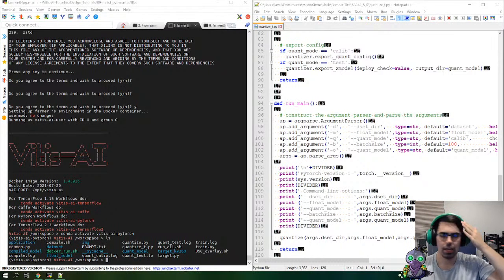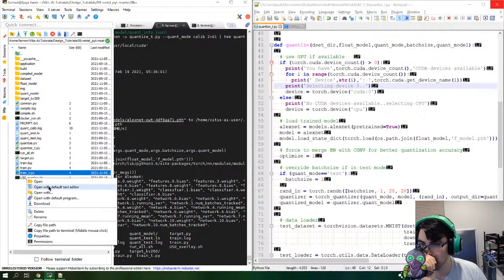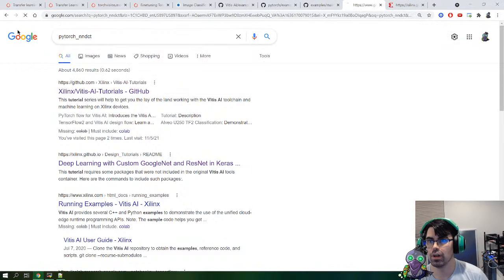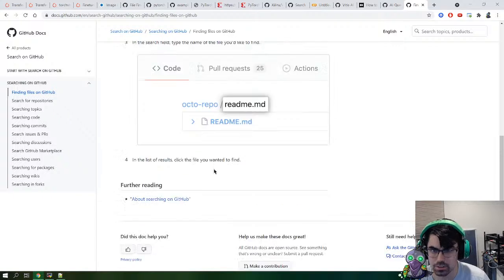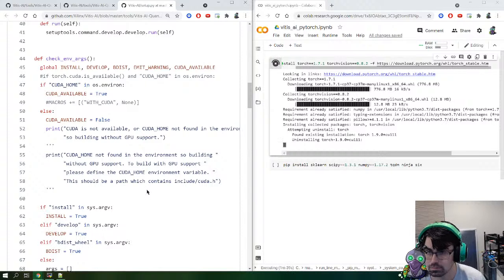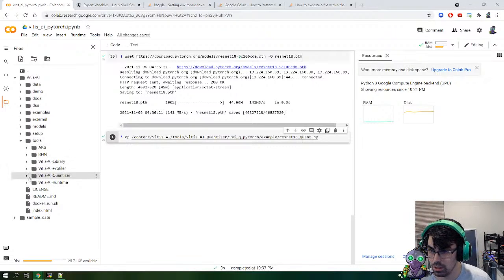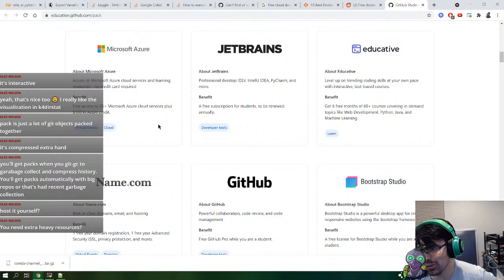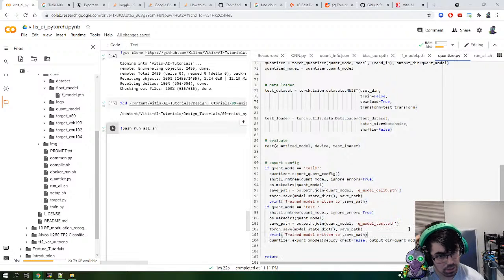More FPGA Pytorch Examples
Vitis AI (1.4) Pytorch Tutorial Walkthrough on Kria (Part 3)
I will go through the PyTorch examples listed on the PyTorch Website and try to run them on Kria